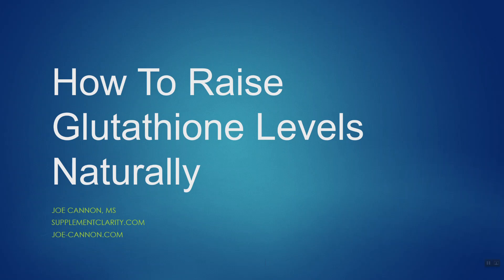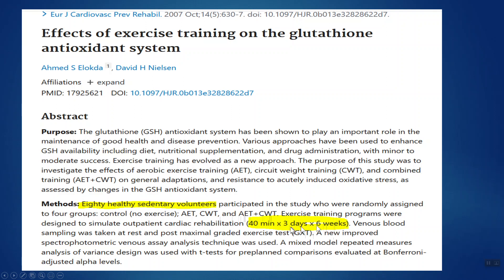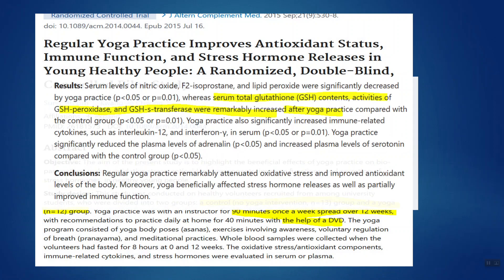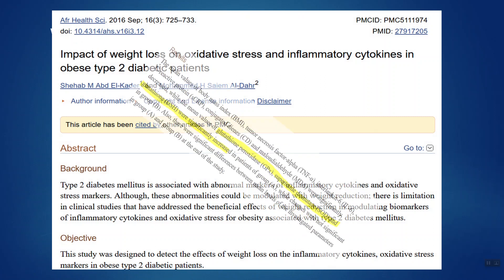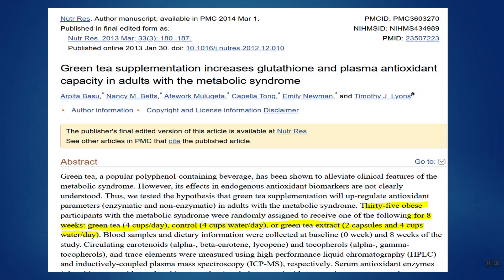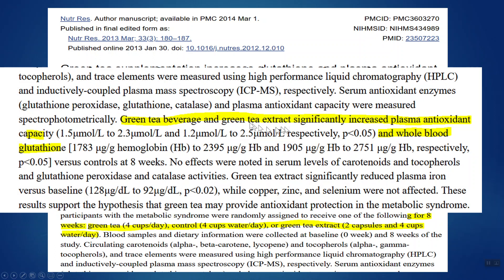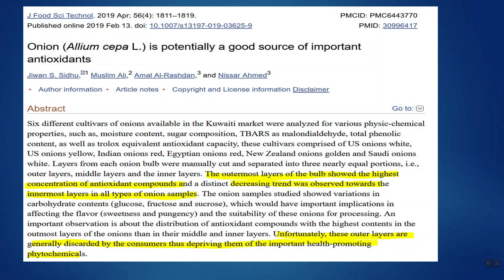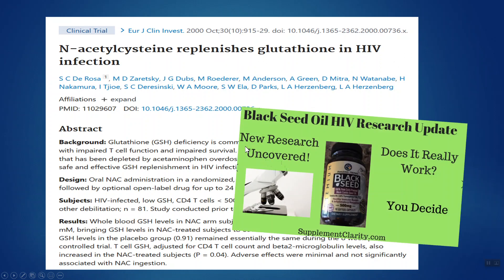6 Ways To Boost Glutathione Levels Naturally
Glutathione is a powerful antioxidant that we make. If you want to make more, here are 6 easy, low cost and free ways to raise glutathione levels naturally.

The NAC Supplement I like

No hype. No spin. Here, I share over 25 years of knowledge about supplements, health, rhabdomyolysis (rhabdo), and wellness.

Things used to make this video:1 Lot’s of work
2 This editing software
3 This Microphone